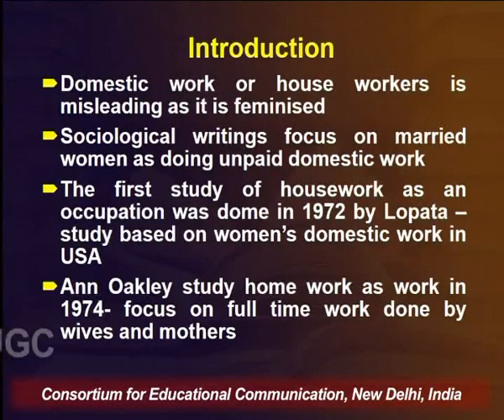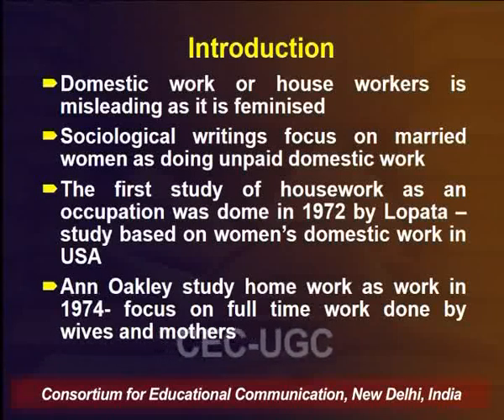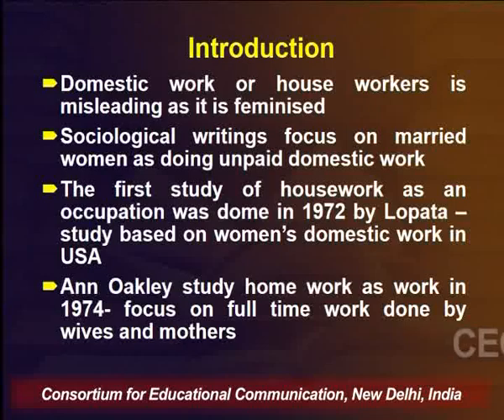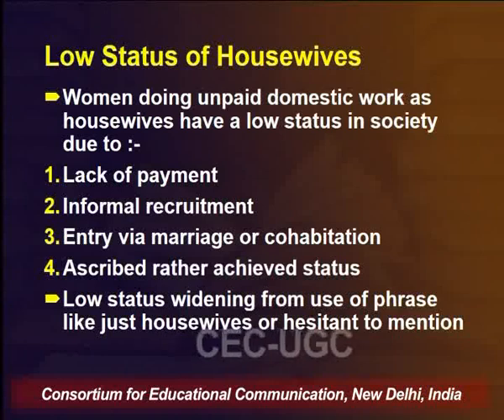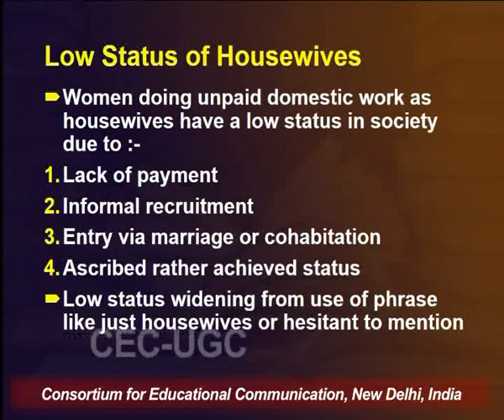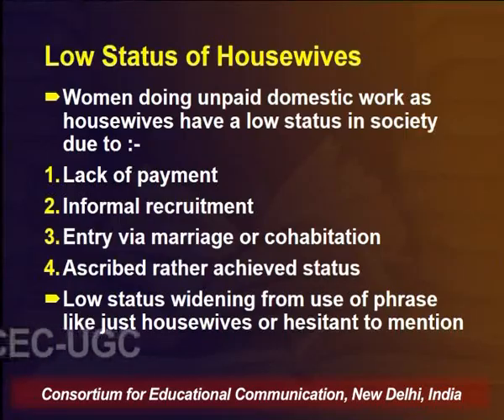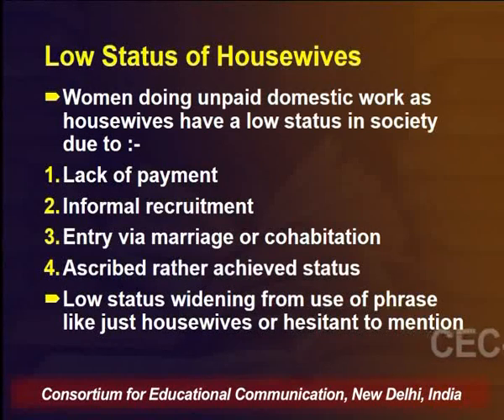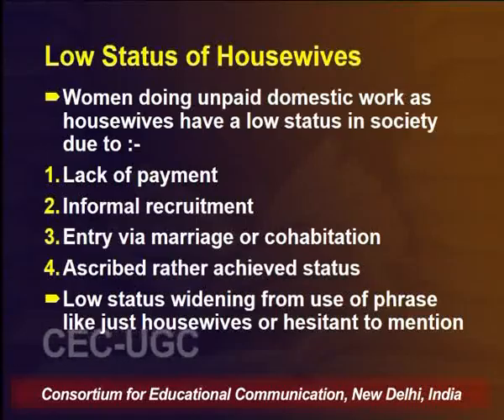Unpaid Domestic Work - II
This Lecture talks about Unpaid Domestic Work - II.